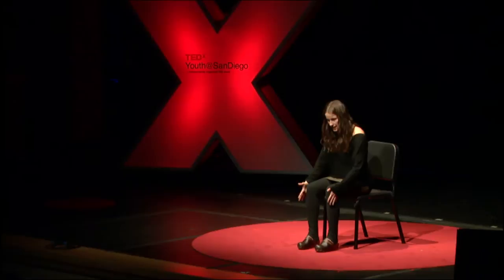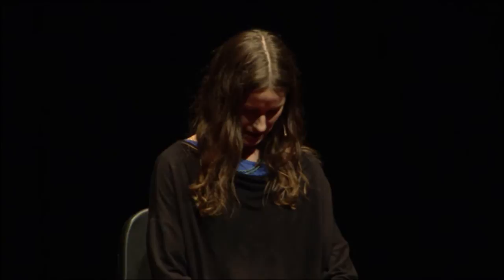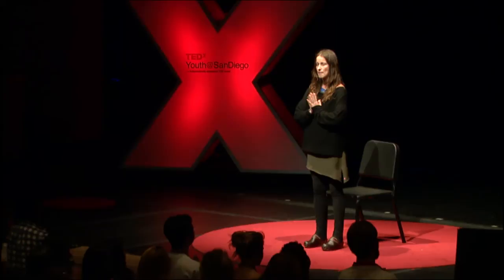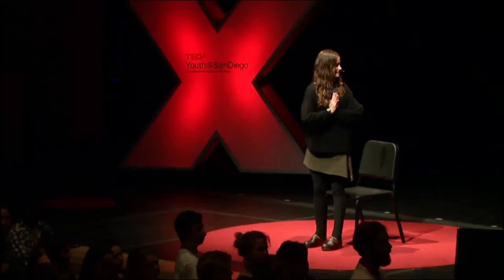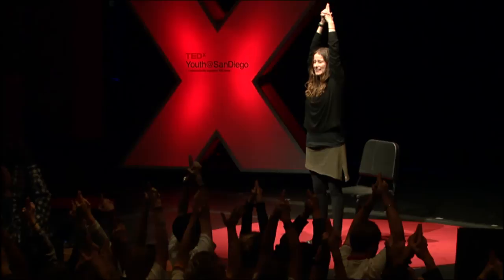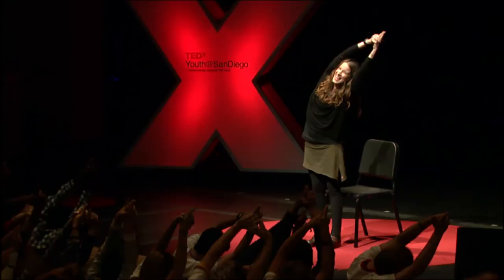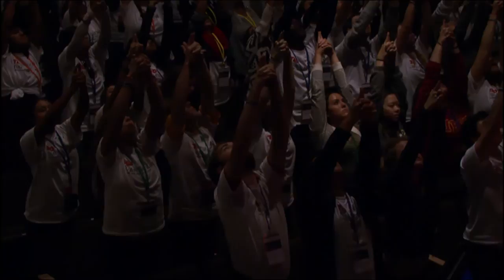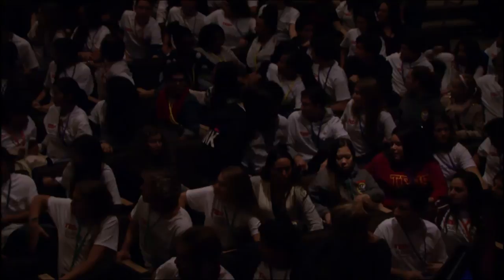Stretching Your Mind and Body with Yoga: Martina Gray at TEDxYouth@SanDiego 2013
Believing there is magic in all of us- individually and collectively- Martina Gray offers TEDxYouth@SanDiego participants the opportunity to align mind, body and spirit with yoga.   Martina's fascination with yoga began in Denver nearly
a decade ago. After a surprisingly dynamic class at a new studio,
she was hooked! - her body felt challenged, her spirit warmed, and her mind expanded. She began practicing regularly and this evolved into teaching. She has over 300 Registered Teacher Training hours and adds several trainings a year to her experience.

TEDxYouth@SanDiego is an independently organized TEDx event designed by youth, for youth to bring the power of big ideas to the youth of San Diego -- and the world.